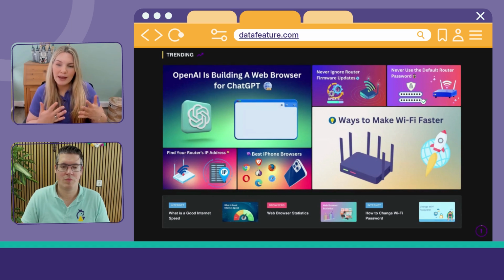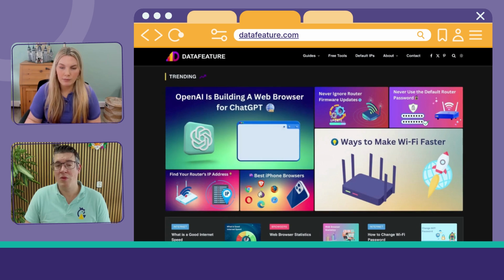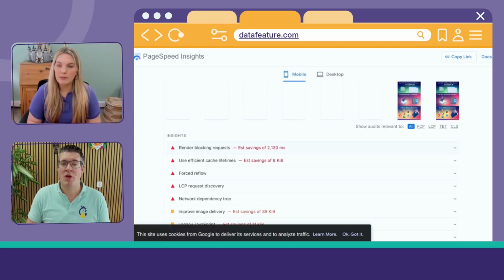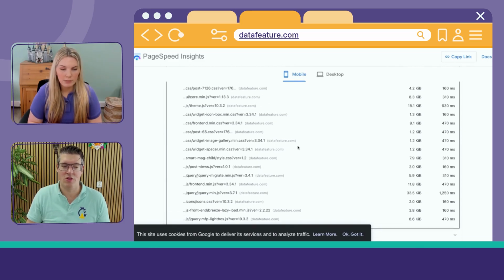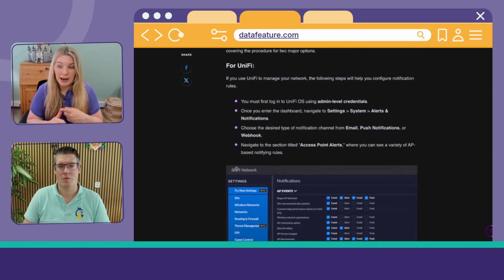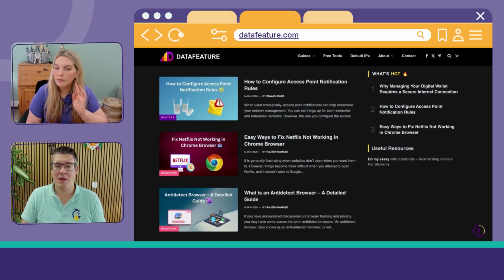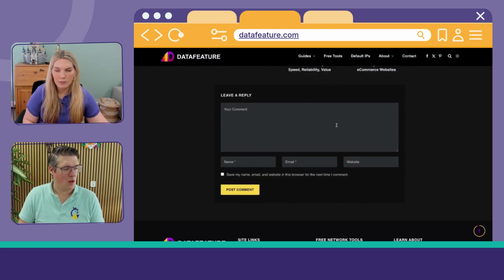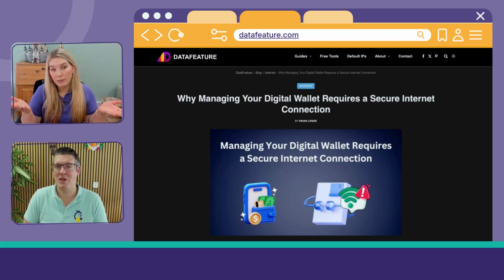Site Spotlight - DataFeature.com: Fix Cookies, Accessibility, and UX Fast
DataFeature.com has a clear mission and bold, high-contrast headings, but a few key fixes will level it up fast. In this Site Spotlight, we cover cookie consent and analytics compliance basics, contrast issues that hurt accessibility, and missing form labels that block screen reader users from commenting.

What we cover:

Cookie consent and Google Analytics cookies firing immediately
WCAG contrast wins, plus the spots that still miss
Missing form labels, why it matters, and how to fix it today
Simple structure upgrades to turn “great tips” into a real knowledge hub
If you want your site featured, drop your link in the comments.